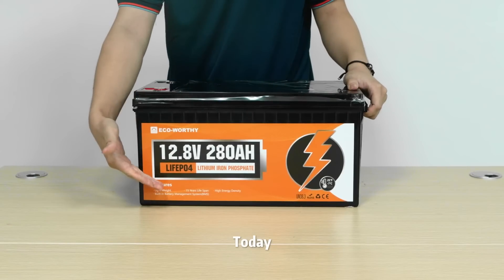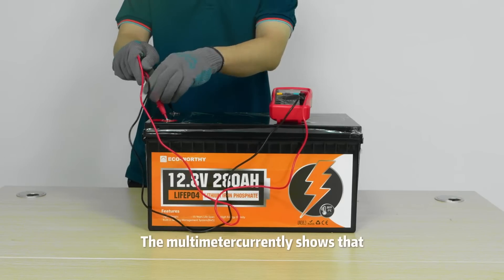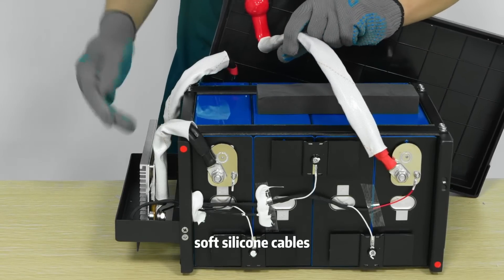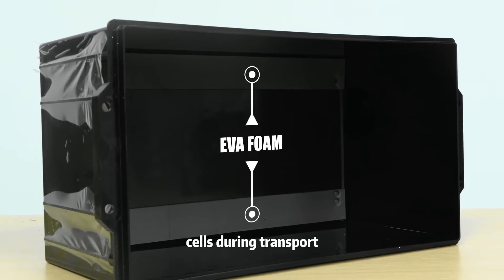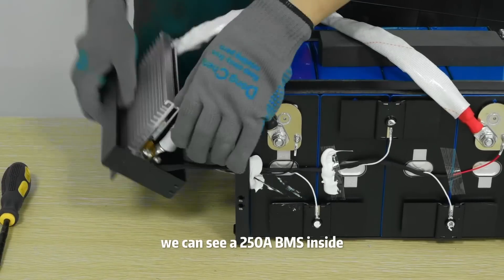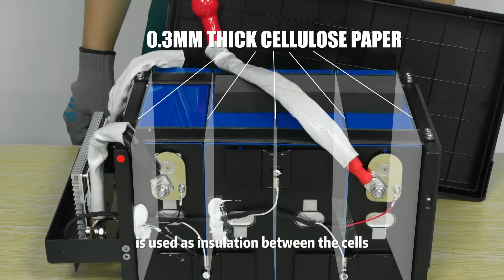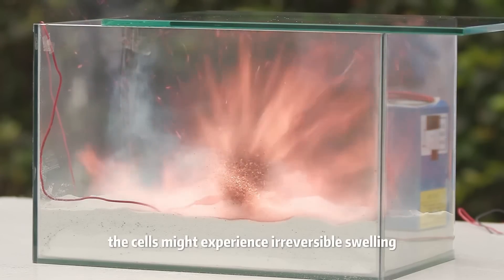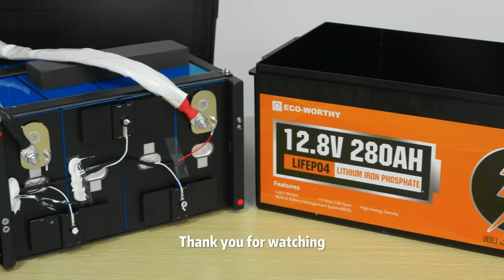12V 280Ah LiFePO4 Lithium Battery Disassembly – Explore the Internal Structure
⚡Are you curious about the internal structure of the Eco-Worthy 12v 280ah battery? In this video we'll go over the components inside a battery.
See here👇👇

🔋𝐒𝐚𝐟𝐞 & 𝐑𝐞𝐥𝐢𝐚𝐛𝐥𝐞 🔋
Timestamps:
00:00 Start
00:08 Preparation Before Disassembly
00:37 Start the battery disassembly
01:49 BMS
02:52 Metal fixture

📌Check below to explore more!